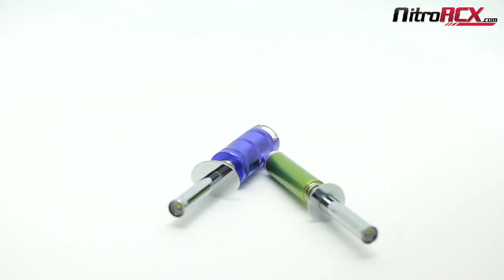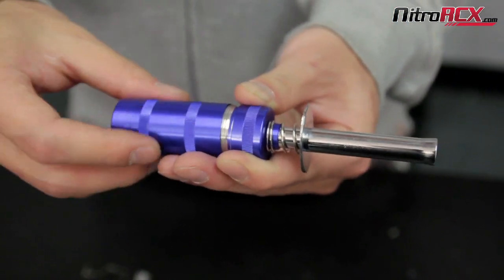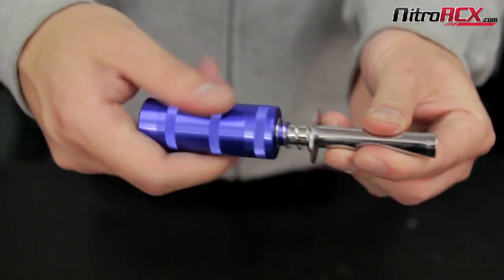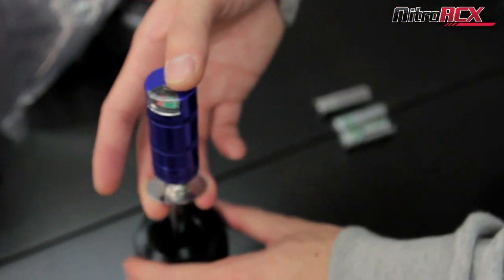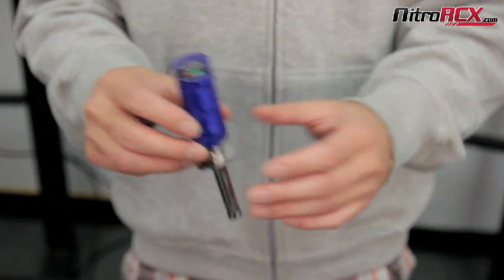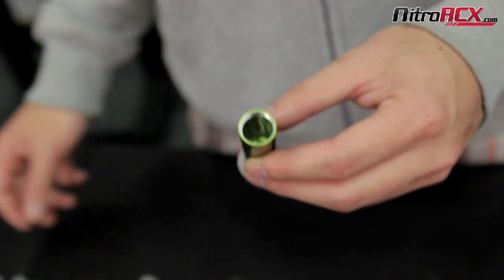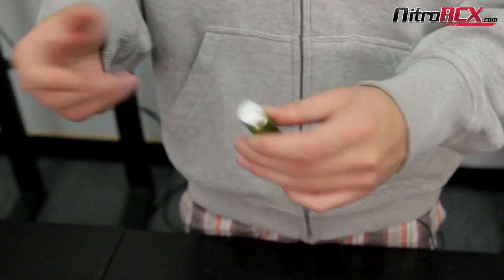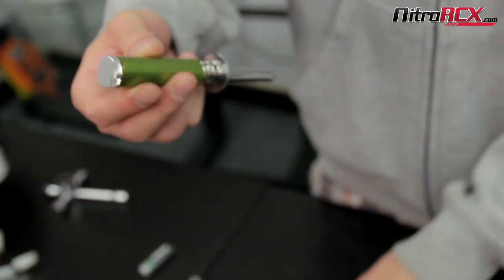New Aluminum AA Glow Starters w/ Meter for your Nitro Gas Vehicle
The new glow starters are extremely well built and extremely attractive. Check them out here